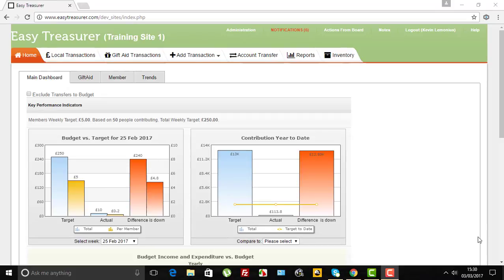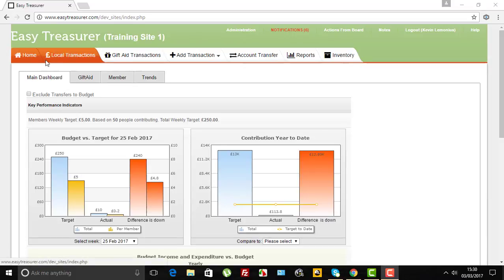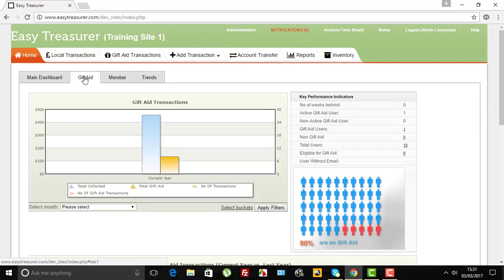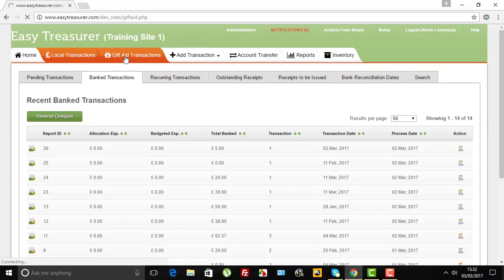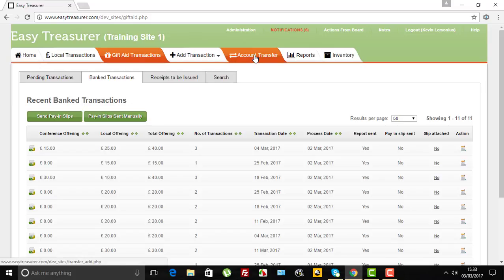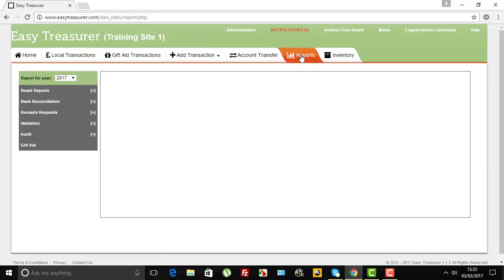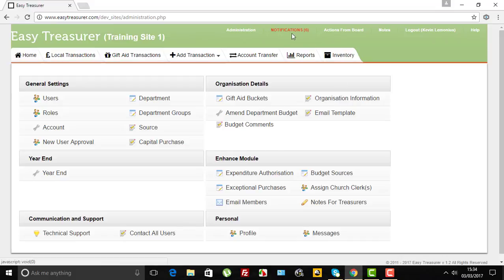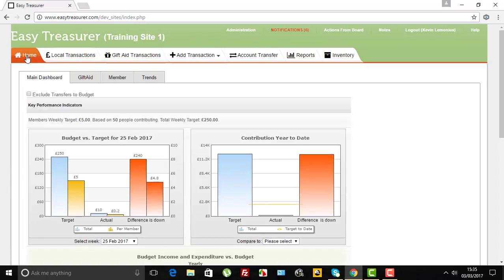Easy Treasurer Quick Tour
A brief tour of Easy Treasurer.